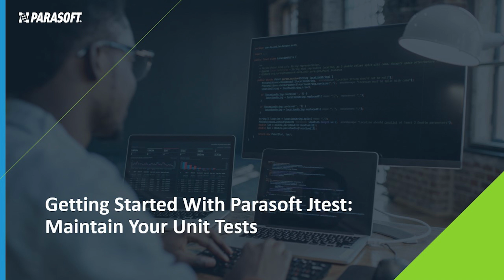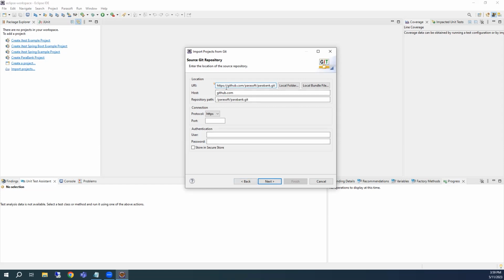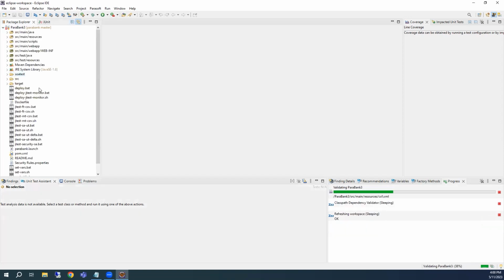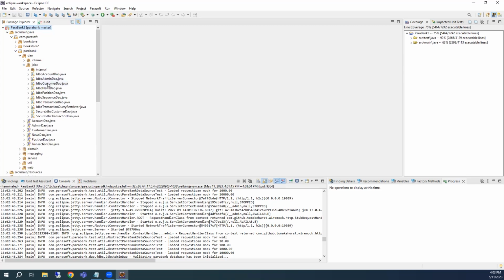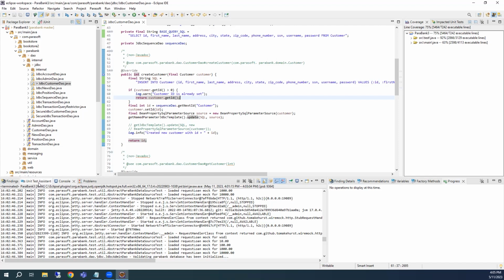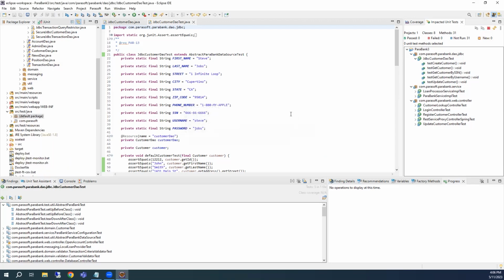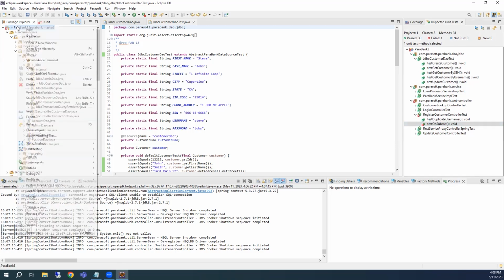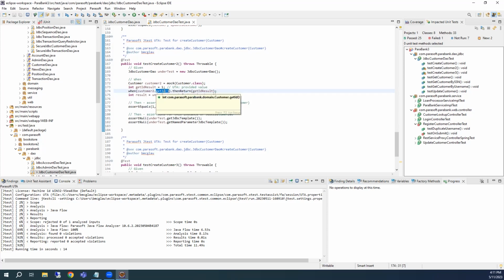Jtest Trial - Maintain Your Unit Tests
PARASOFT JTEST: Java Productivity Solution

Let Our AI Write Tests for You  - Increase your productivity. Parasoft Jtest provides AI assistance to make unit testing easier and faster for active Java development and legacy code.

ADDITIONAL RESOURCES